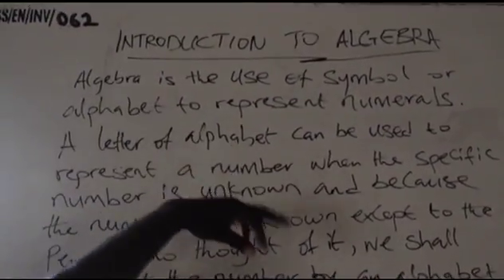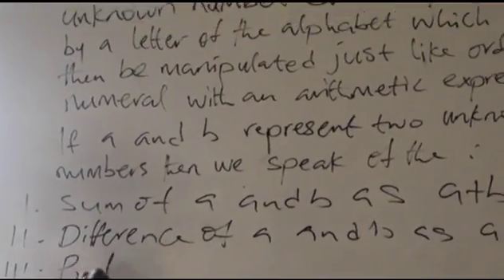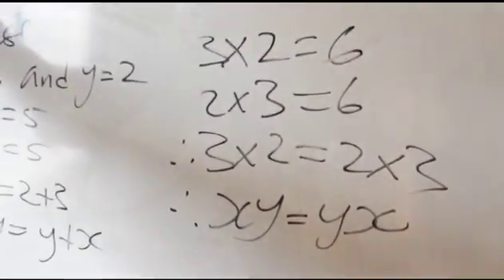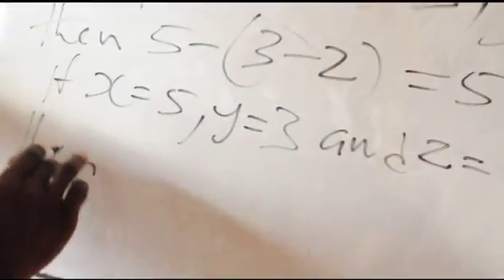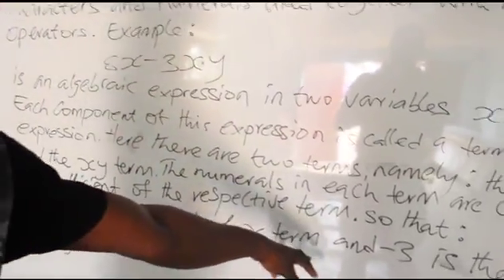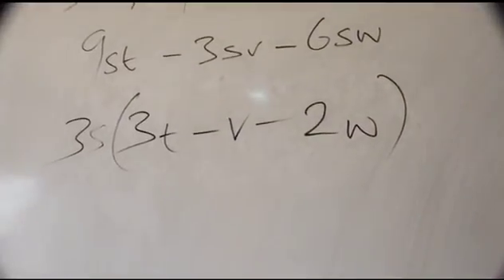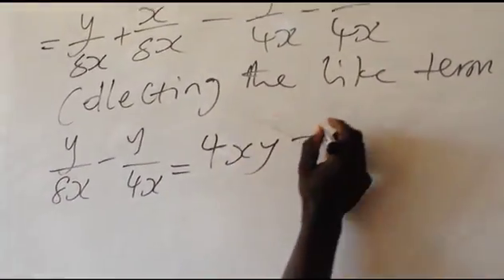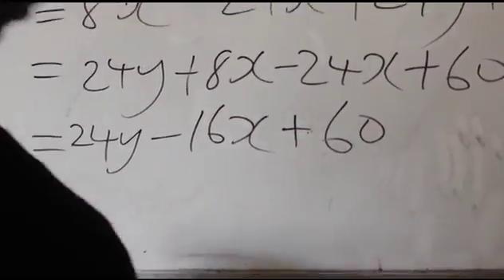Introduction to Algebra(compass statistics-math compass)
Learn Statistics and Mathematics